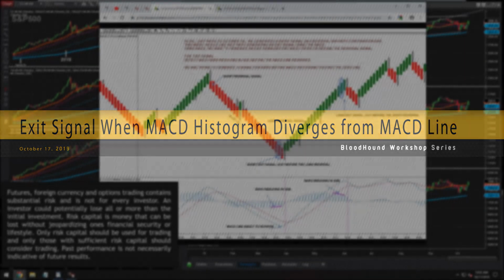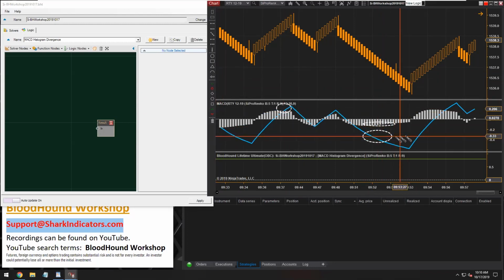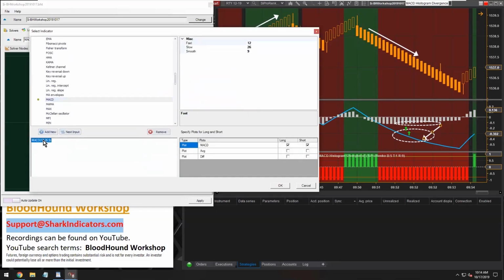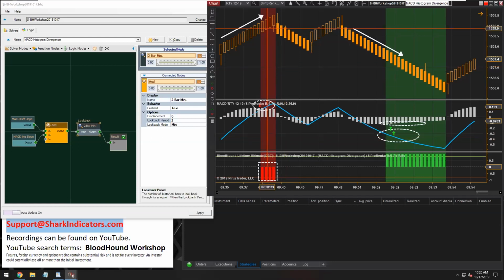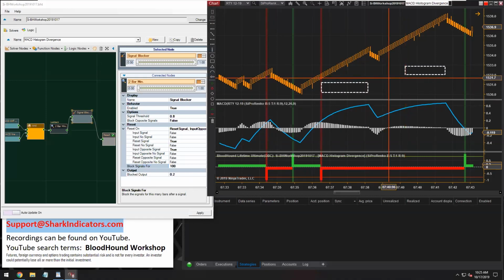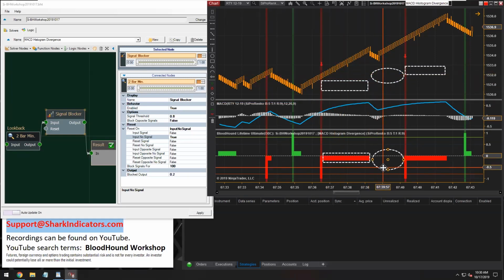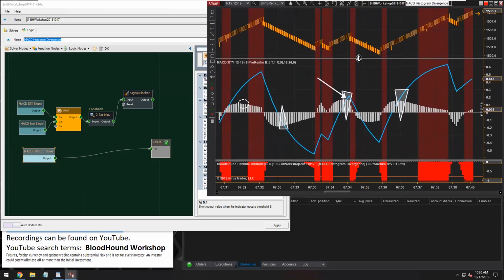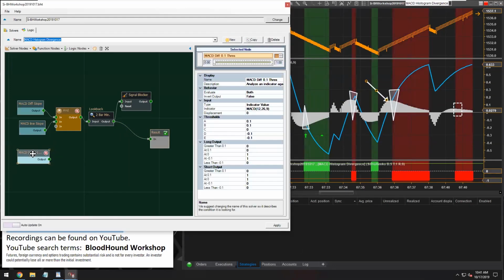BloodHound - Exit Signal When MACD Histogram Diverges from MACD Line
This example identifies when the MACD Histogram bars/line is sloping in the opposite direction of the MACD line.  When the Histogram bars are negative (below the zero line) and they are sloping toward the zero line, and the MACD line is sloping/moving away from the zero line, a long (exit) signal is given.  The opposite condition generates a short signal.  The Lookback function node is added to the system to require a minimum number of divergence bars before the signal is given.